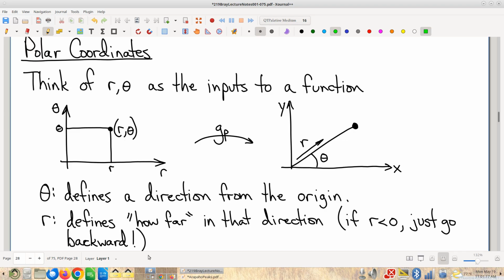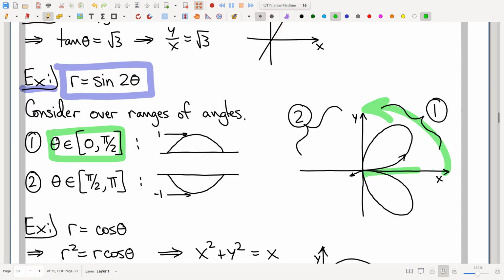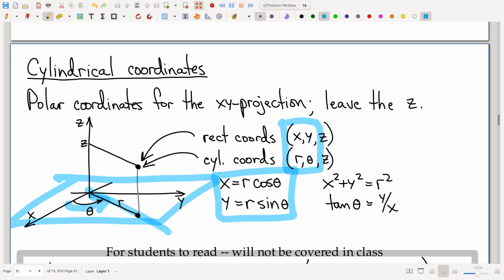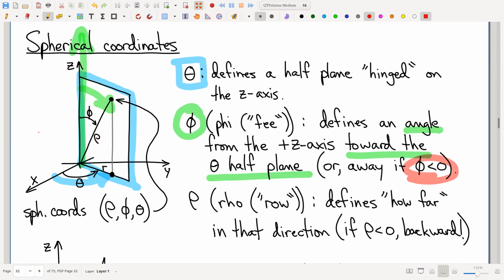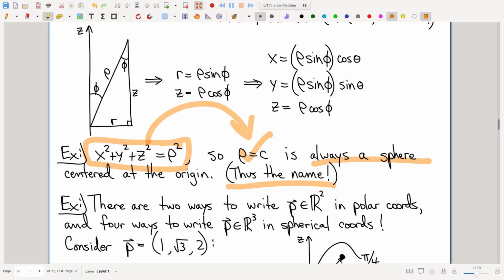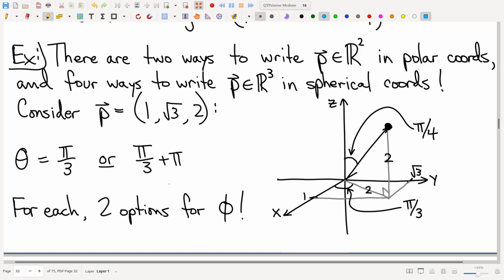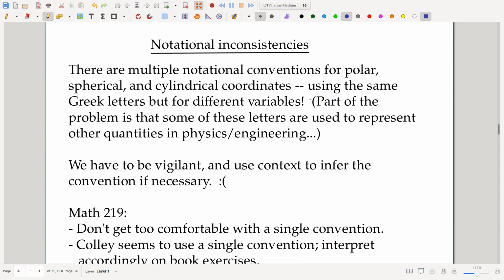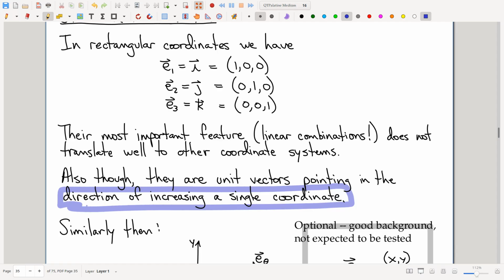2025 05 19 Math219 01